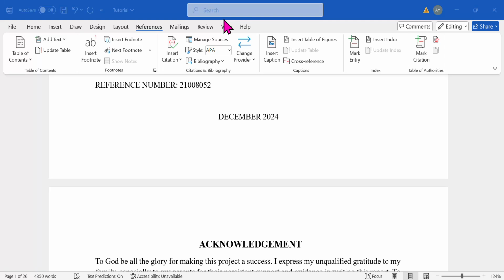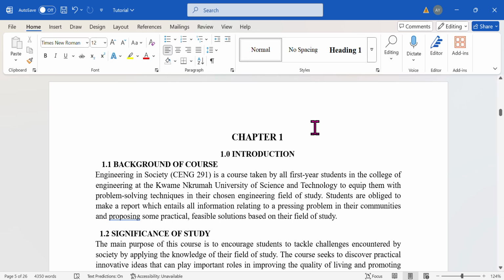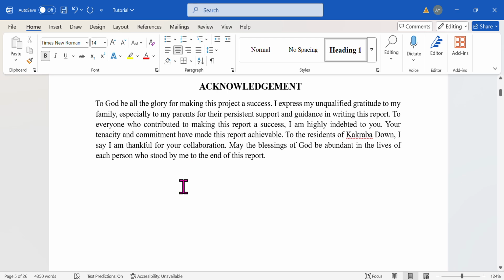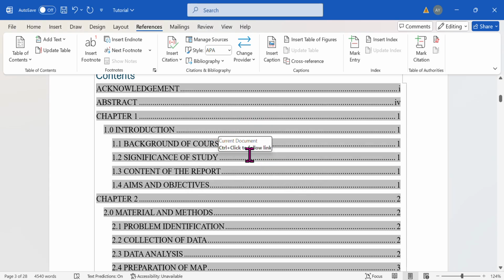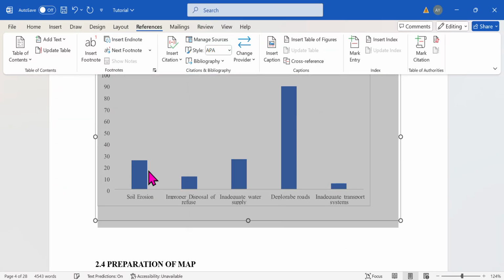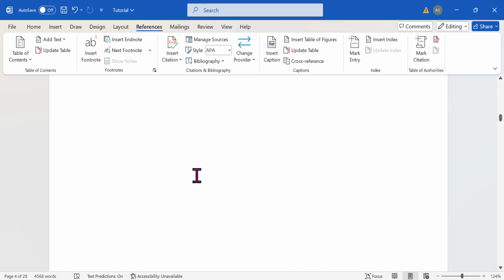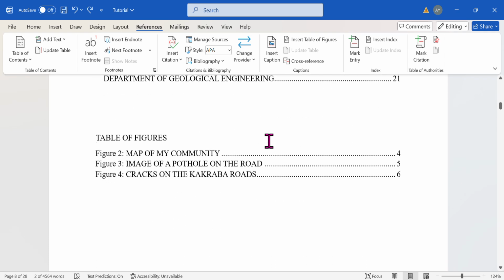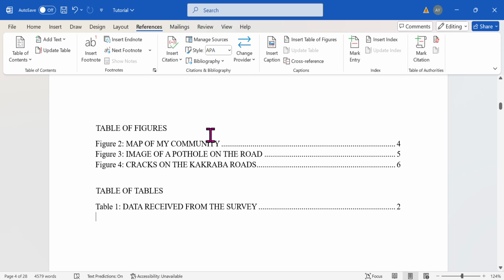Don't Mess Up Your Table of Contents! (+ Figures & Tables Guide)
This video explains how to explain vividly how to generate a table of contents and table of figures in Ms Word. Link attached